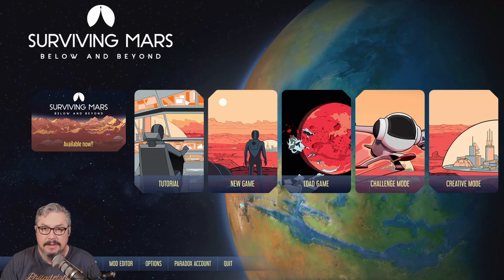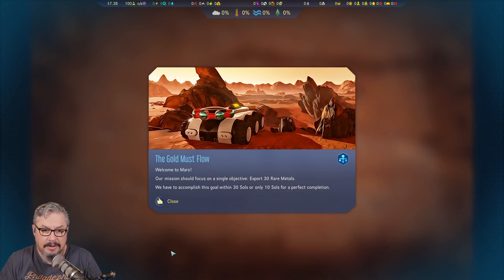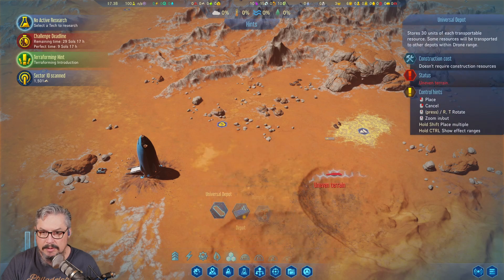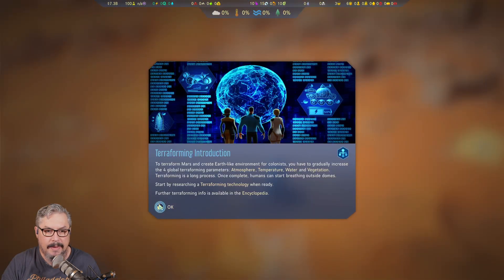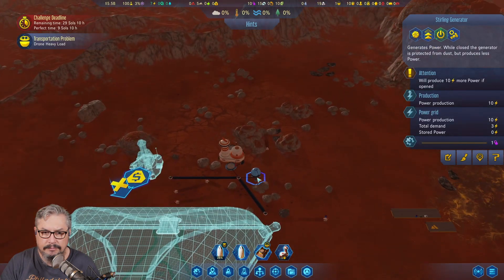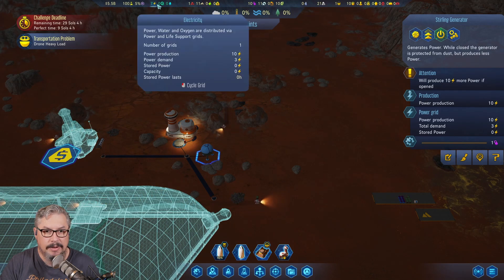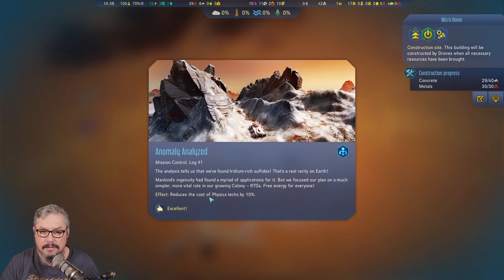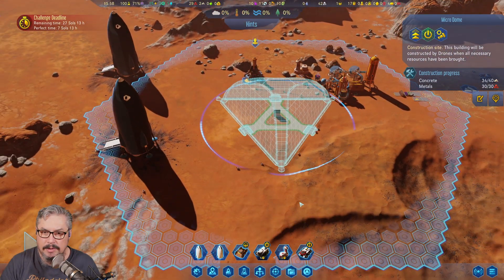Surviving Mars - The Gold Must Flow Challenge - Part 1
Here is Part 1 of my playthrough of Surviving Mars - The Gold Must Flow Challenge.
0:00:00 Intro
0:00:11 Game Discussion
0:01:57 The Gold Must Flow Challenge
0:38:42 Outro

The time has come to stake your claim on the Red Planet and build the first functioning human colonies on Mars! All you need are supplies, oxygen, decades of training, experience with sandstorms, and a can-do attitude to discover the purpose of those weird black cubes that appeared out of nowhere. With a bit of sprucing up, this place is going to be awesome!